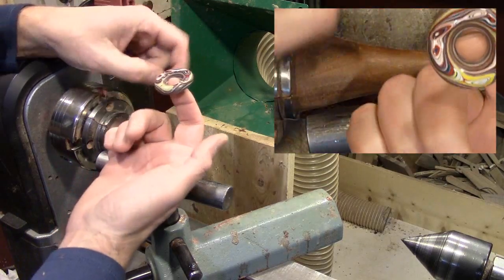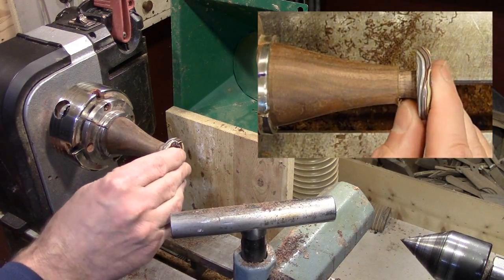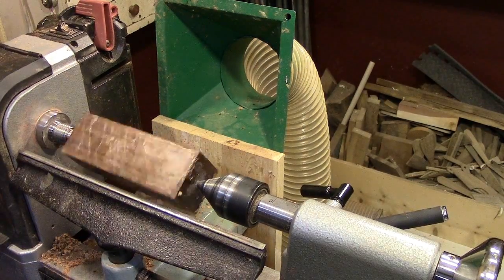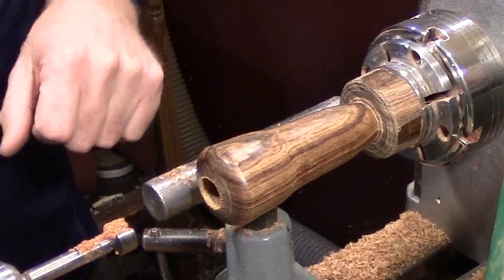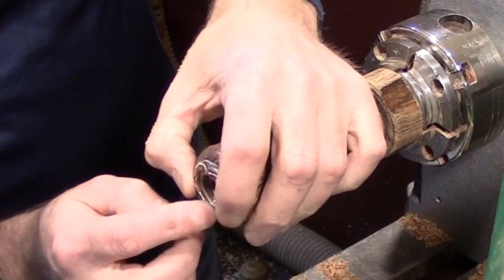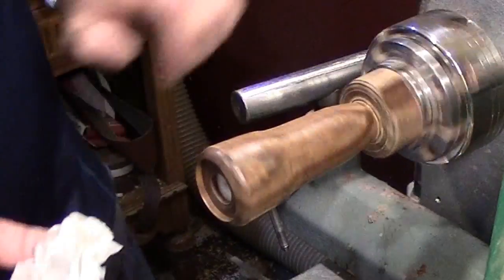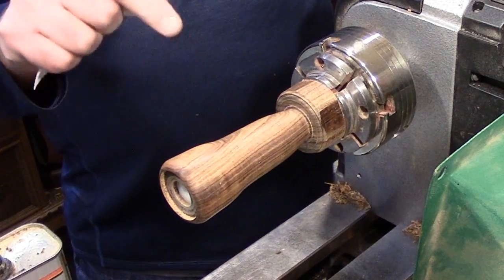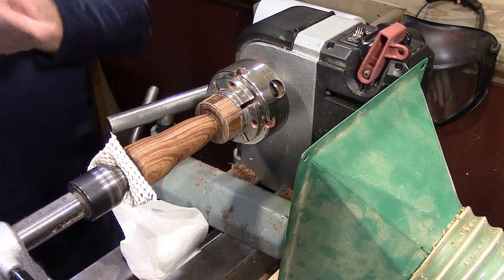Gear Shift Using Recycled Automotive Paint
Recycled Automotive Paint

I continued woodworking through high school, and started woodturning after seeing a turned project in a friends shop. Shortly after YouTube started, I was looking for a howto video for duck calls, with no results I decided to make my own video. Some of my fondest memories are working with my grandfather in his wood shop. Being able to share our passion for woodworking, ties it all together.